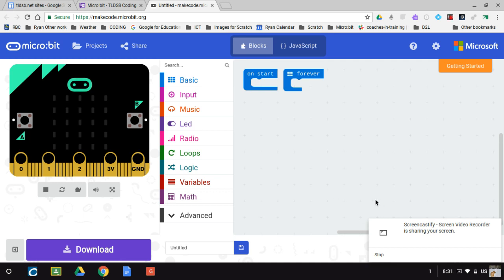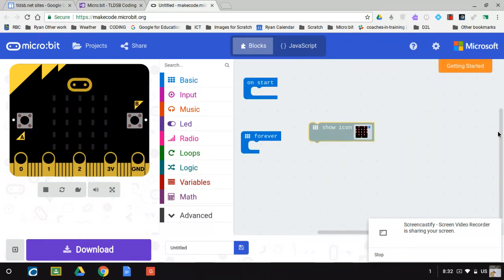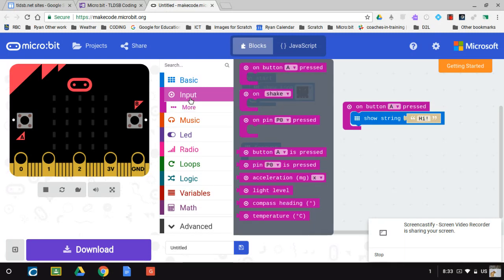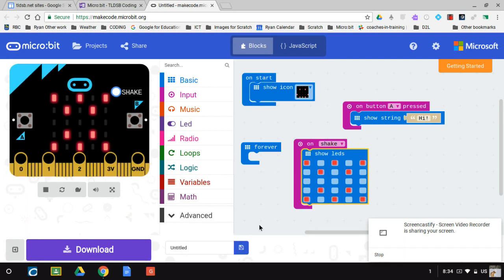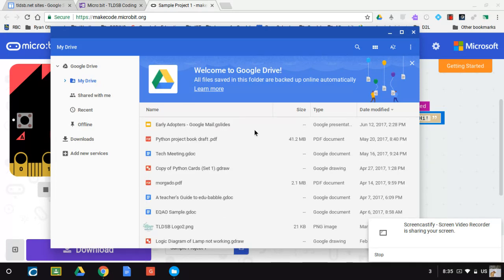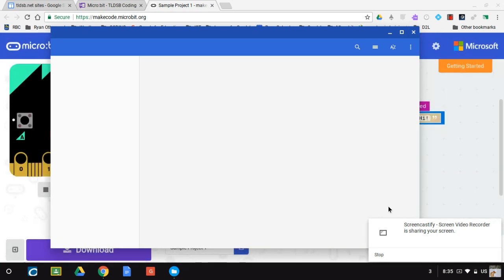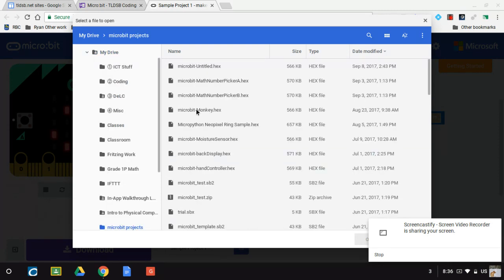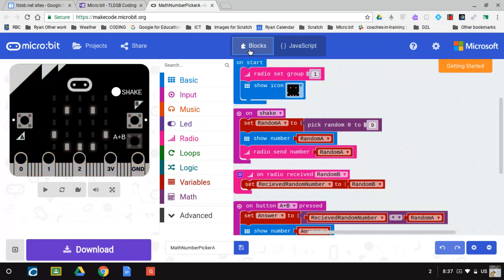Sep 18, 2017 8:38 AM